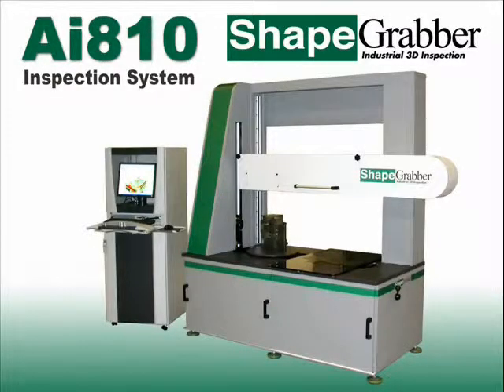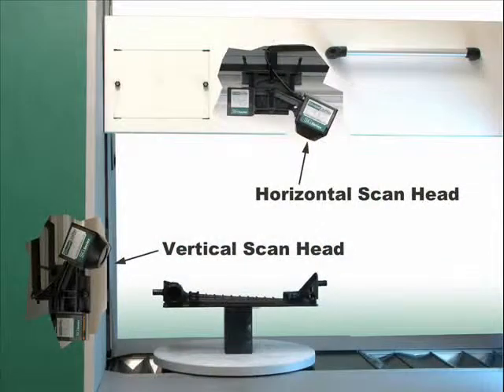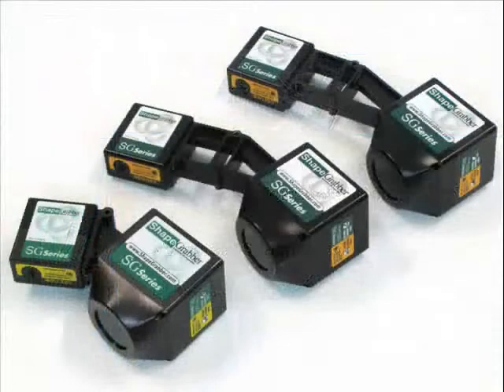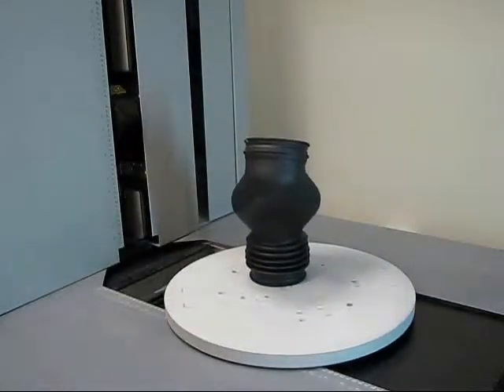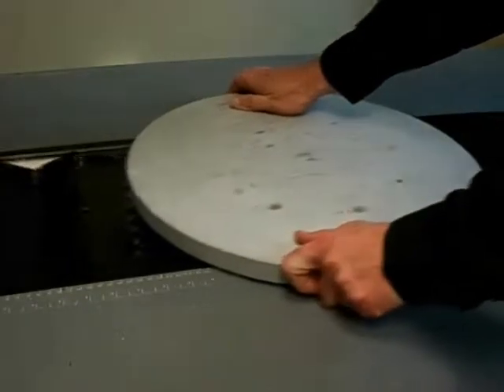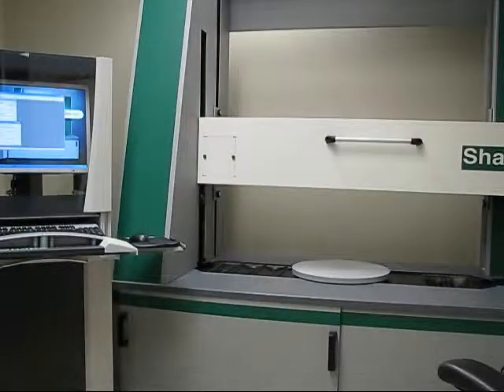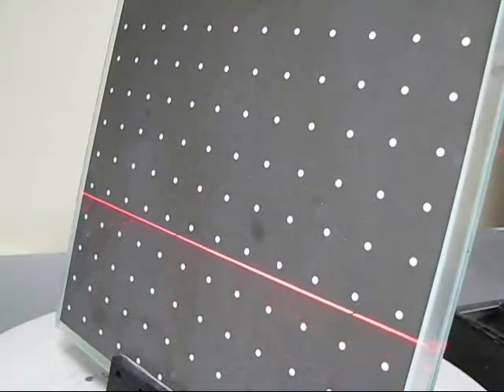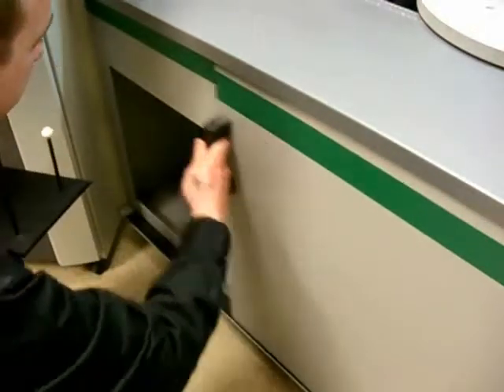ShapeGrabber Ai810 3D Scanner Feature Set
Ai810 3D Scanner Feature Set

Learn about key features and see some core capabilities of the Ai810 industrial 3D scanner - our largest-capacity scanner.